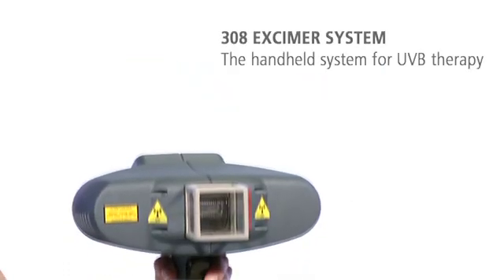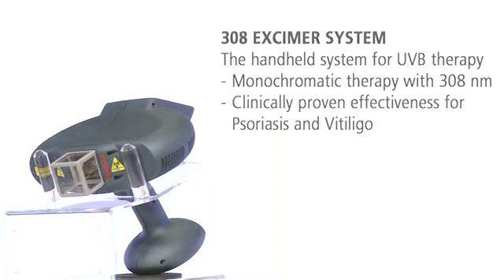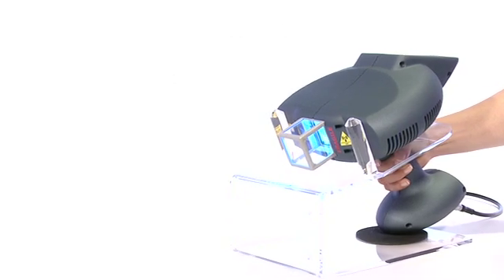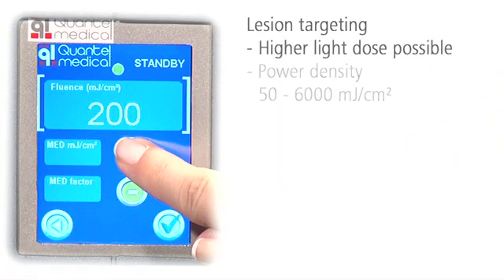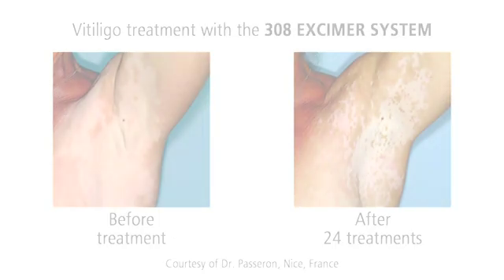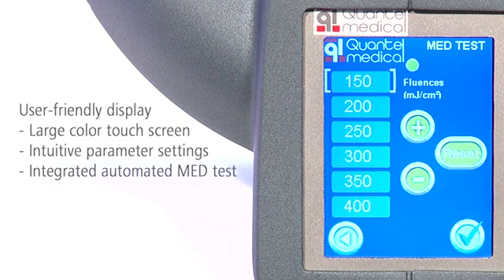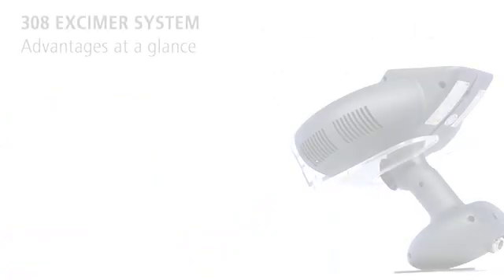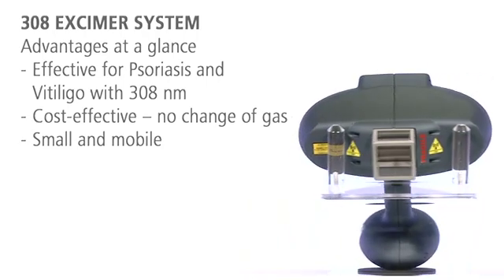Quantel Derma 308 EXCIMER SYSTEM - Small excimer, impressive effects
308 EXCIMER SYSTEM by Quantel Derma is a small excimer technology with impressive effects for the treatment of psoriasis, vitiligo and many more indiciations.
The system for monochromatic UVB light therapy with 308 nm wavelength is as effective as an excimer laser, but small, mobile and easy to use and much more cost-effective.